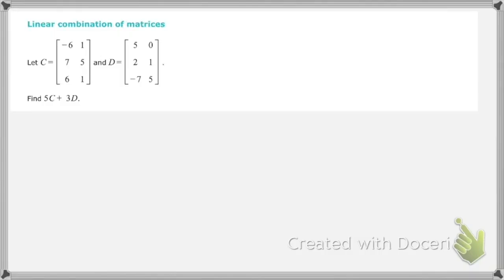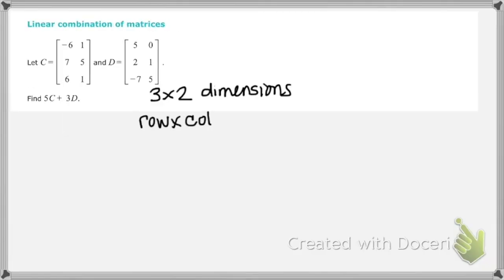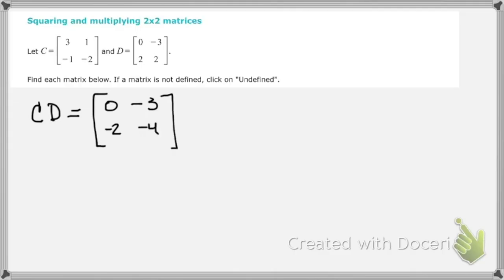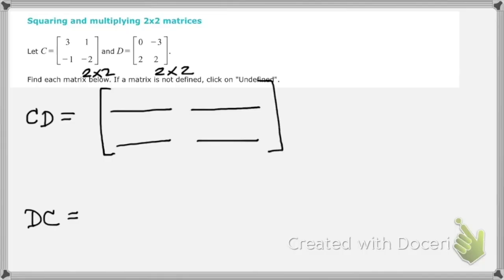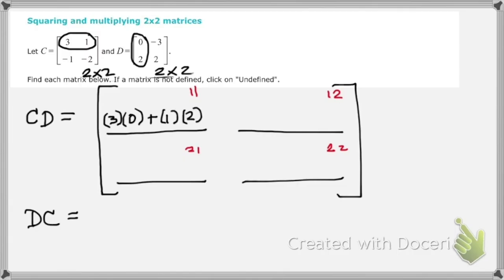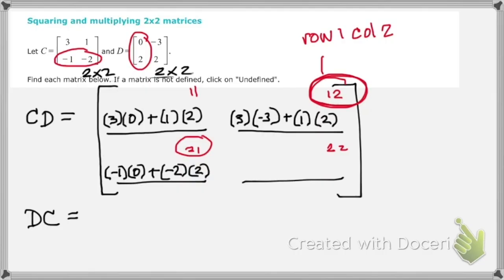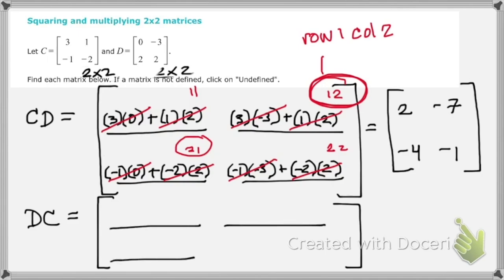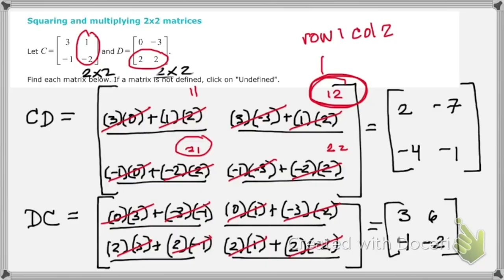Intro to Matrices